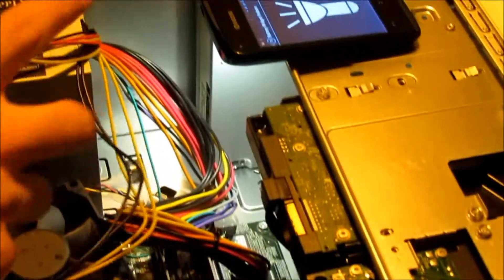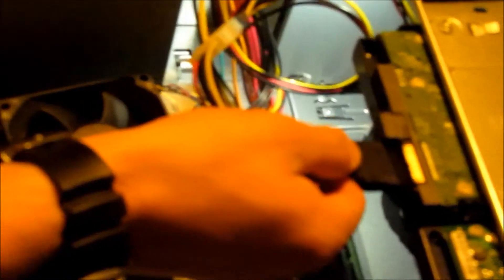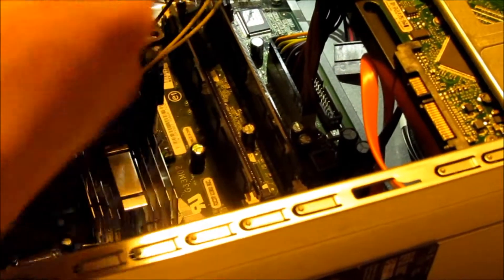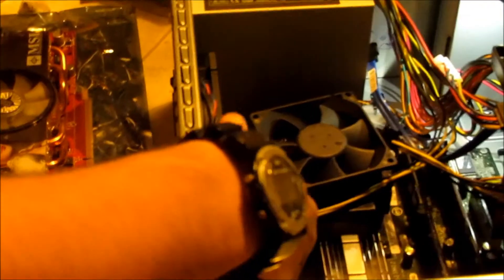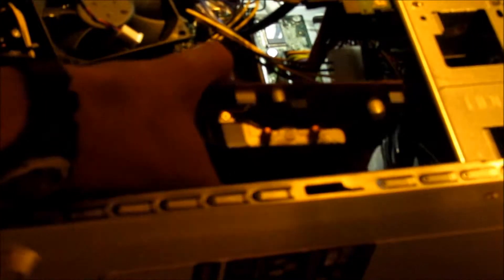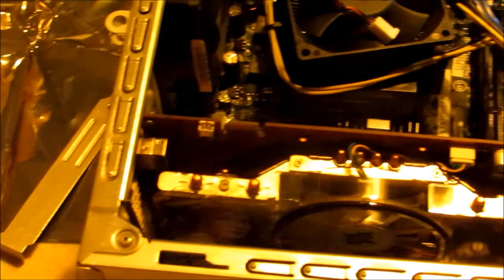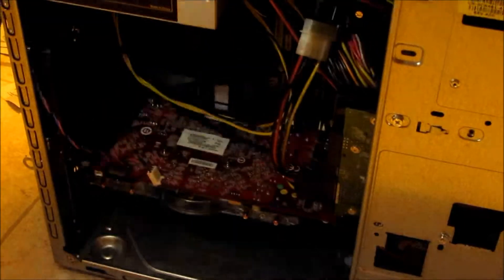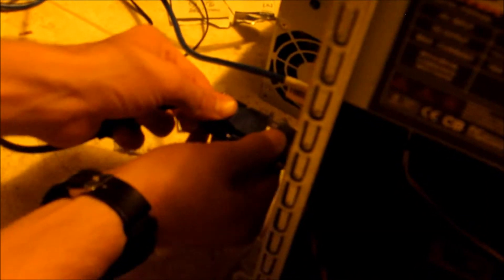Upgrading an old or slow computer to play games part 2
I wanted to make a video about how to make a older computer or one that doesn't have enough power to play games into one that can play any modern game you through at it. This works best with Dell or HP computers that come with the OS re-installation disk so that you wont need to clone the disk.

Here is a document I put together to help you figure out which cpu is best for your computer.